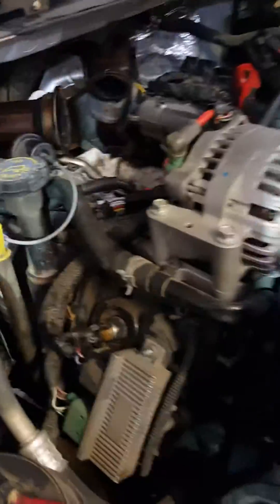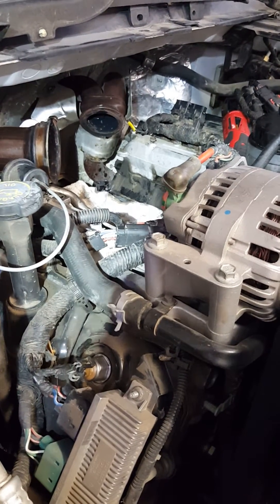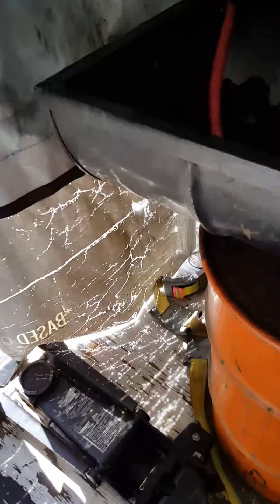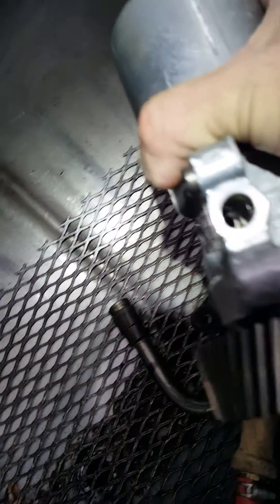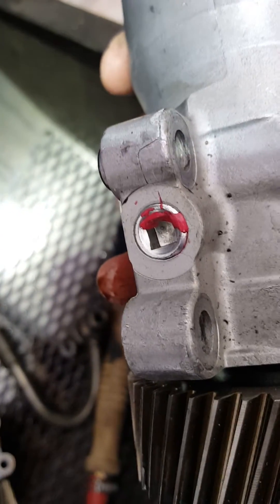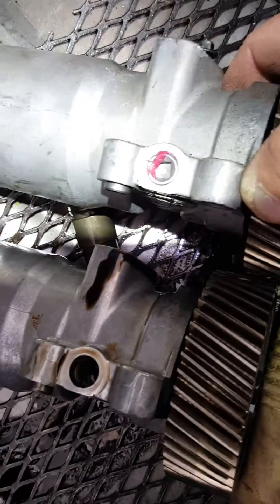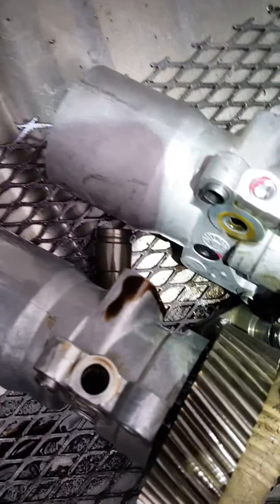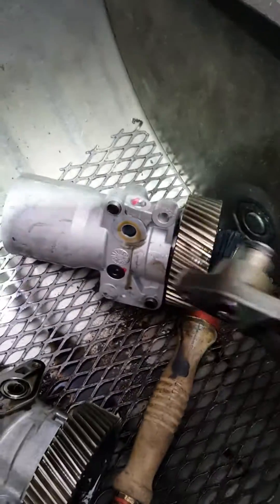2004 hoop failure missing ball in pump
Powerstroke 6.0 hoop failure